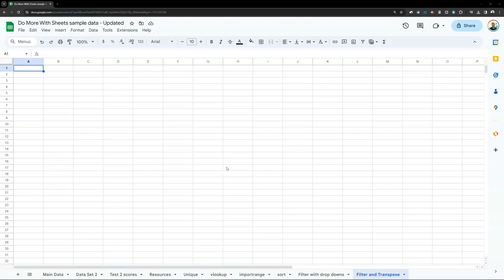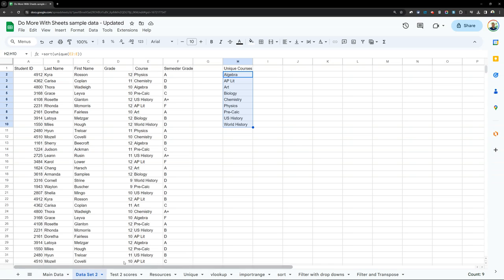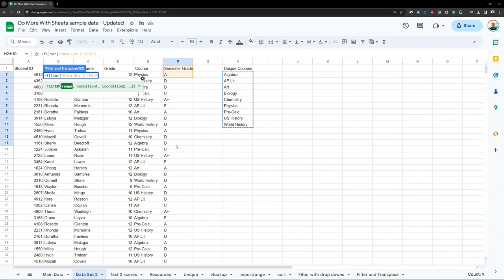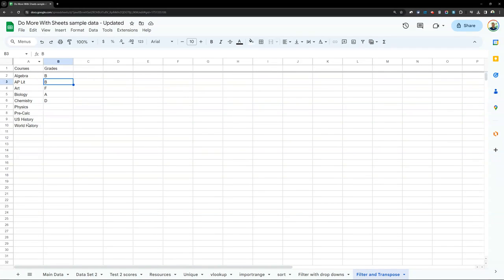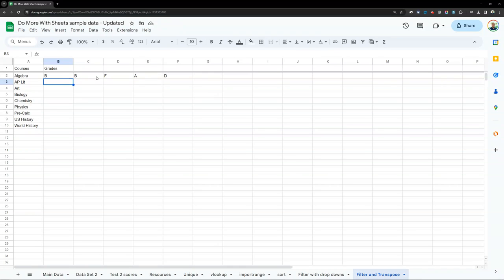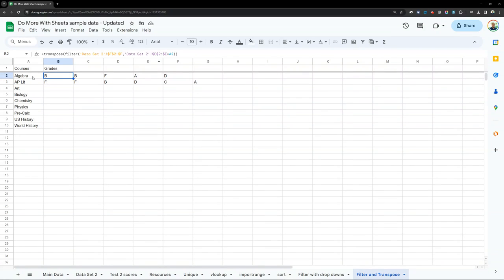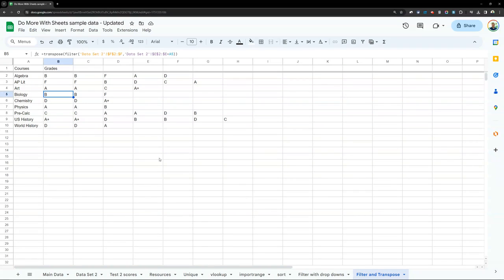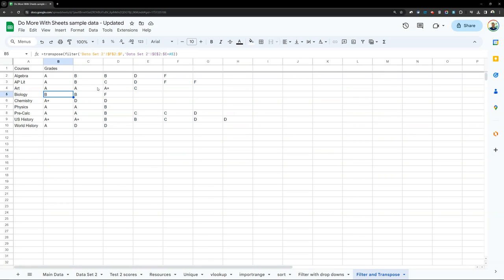Google Sheets - Filter and Transpose equations - Part 2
This is part 2 of a video related to the Filter equation in Google Sheets being used in combination with other equations. Transpose will rotate your output by 90 degrees to make your vertical output into a horizontal output.